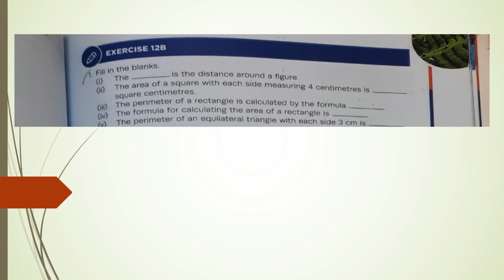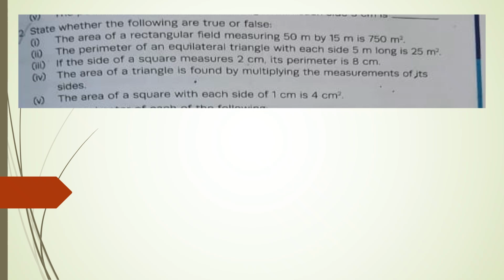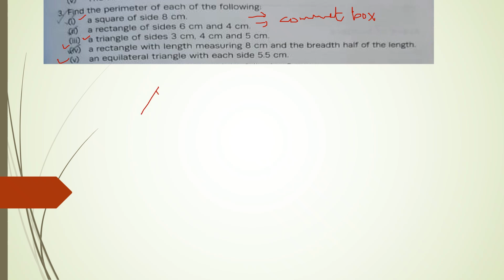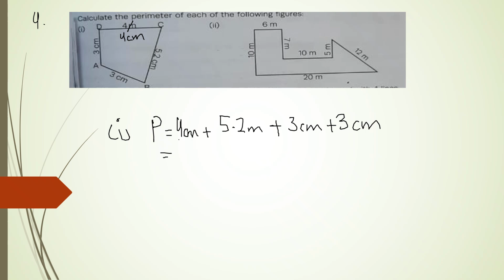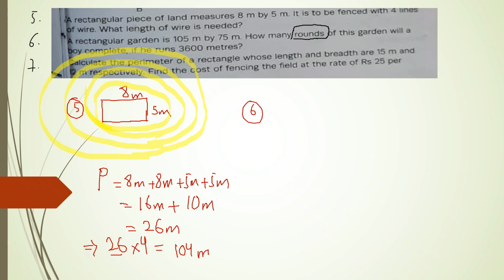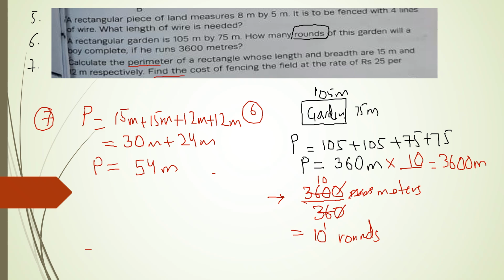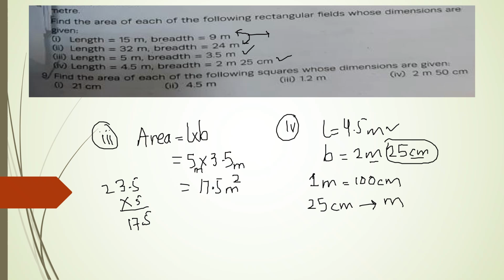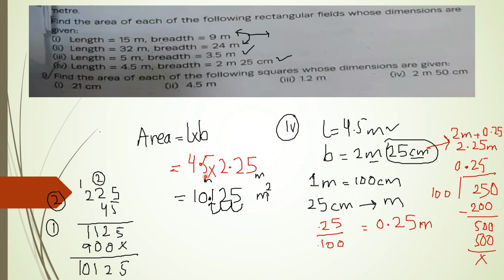Exercise 12B Q1to Q9 Countdown 7 | Countdown class 7 Exercise 12B